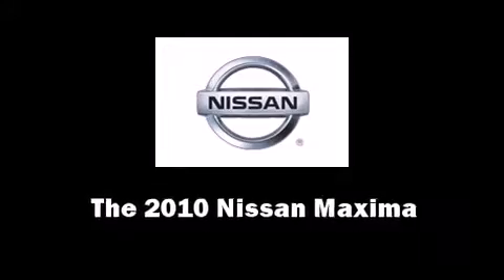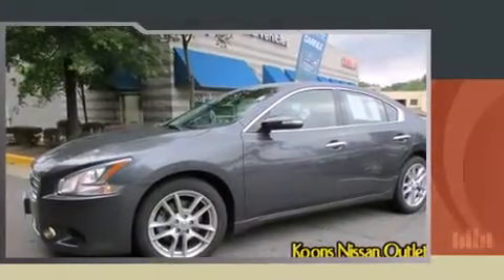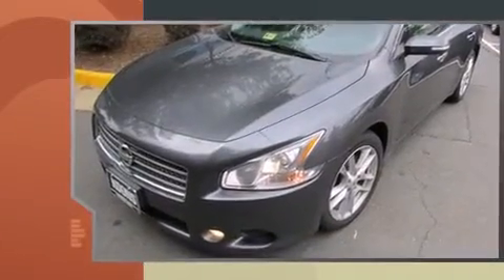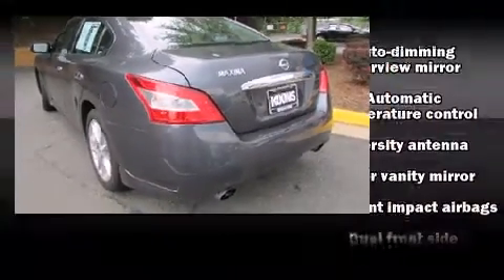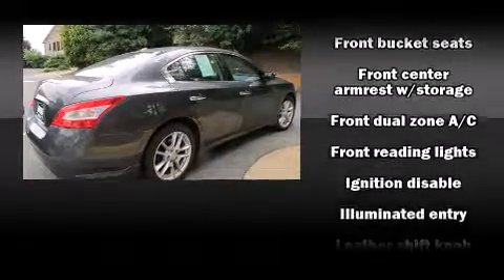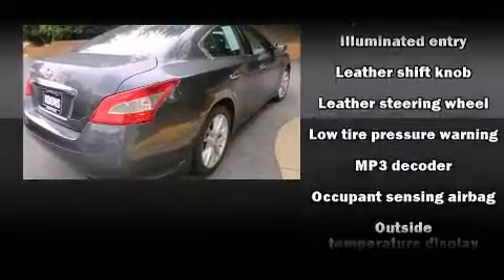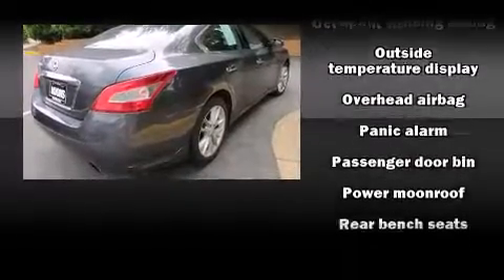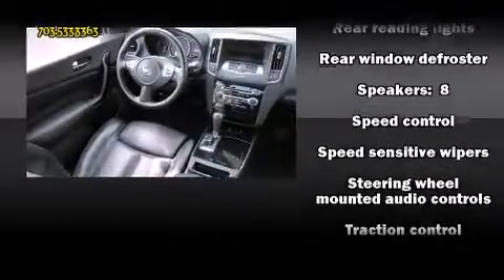2010 Nissan Maxima 3.5 SV in Falls Church, VA 22044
Koons Falls Church Nissan - Used Car Lot
302 East Annandale Road

The 2010 Nissan Maxima. It features a continuously variable transmission, front-wheel drive, and a 3.5 liter 6 cylinder engine. This model accommodates 5 passengers comfortably, and provides features such as: 1-touch window functionality, power front seats, a leather steering wheel, an automatic dimming rear-view mirror, automatic temperature control, power windows, and cruise control. For drivers who enjoy the natural environment, a power moon roof allows an infusion of fresh air. Premium sound drives 8 speakers, providing you and your passengers a sensational audio experience. Side curtain airbags deploy in extreme circumstances, shielding you and your passengers from collision forces. A Carfax history report indicates just one previous owner. Our sales reps are knowledgeable and professional. We'd be happy to answer any questions that you may have. We are here to help you.